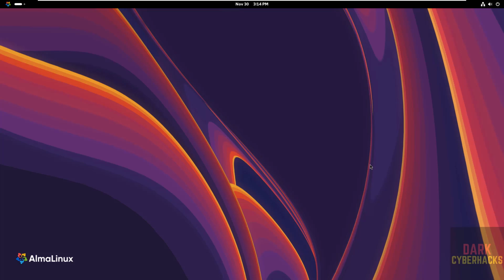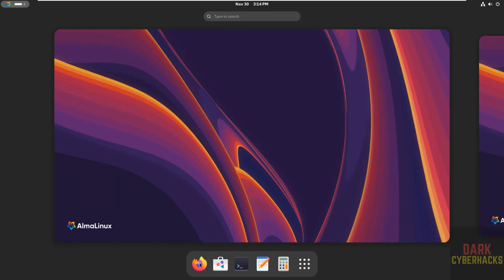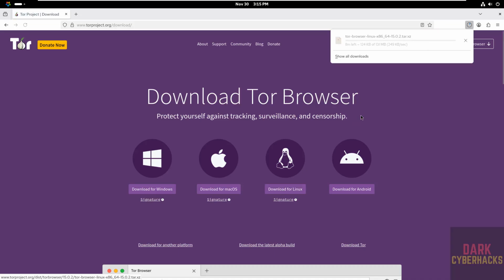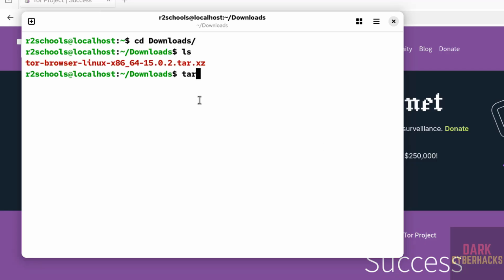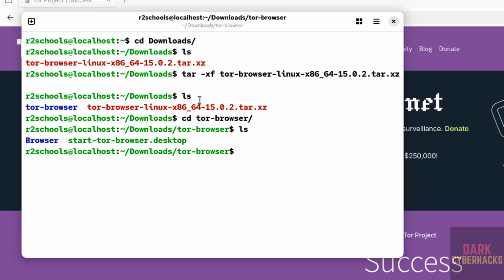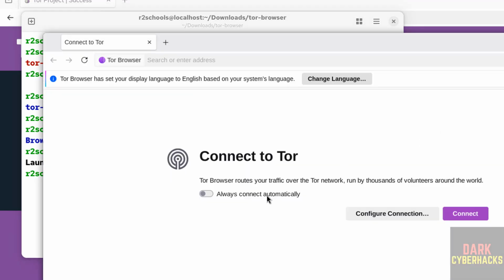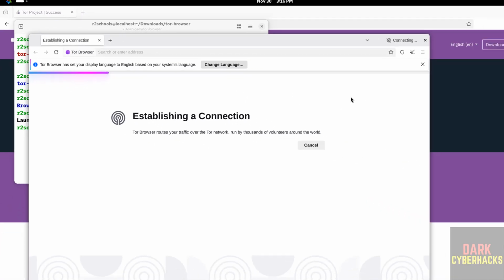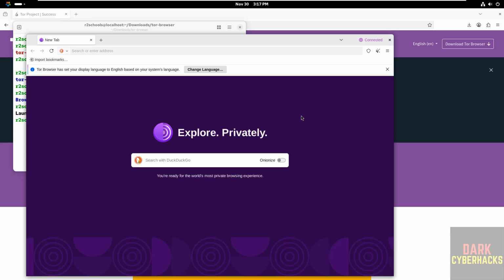How to Install Tor Browser 15 on AlmaLinux 10.1 easy setup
🚀 SHOCKINGLY EASY Tor Browser 15 Installation on AlmaLinux 10.1!
Want 100% privacy, anonymous browsing, and dark-web access on your AlmaLinux system? 🤯
This step-by-step guide shows you how to download, install & launch Tor Browser 15 on AlmaLinux 10.1 in just a few minutes — even beginners can follow along!

🔥 Stay secure
🔥 Browse anonymously
🔥 Protect your identity online